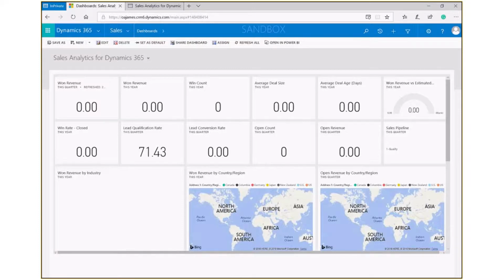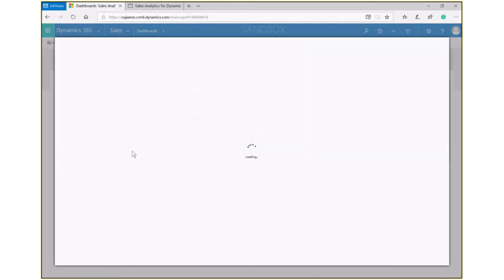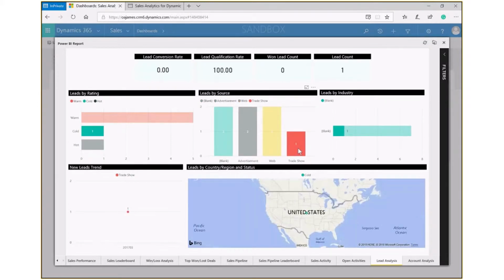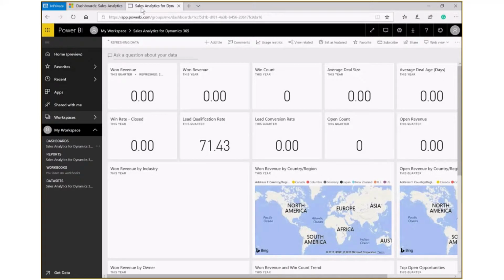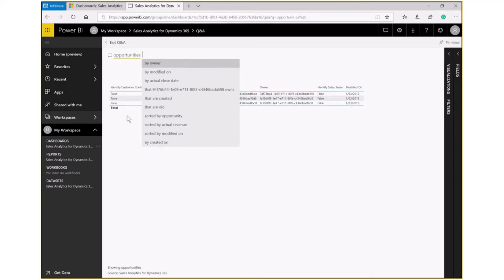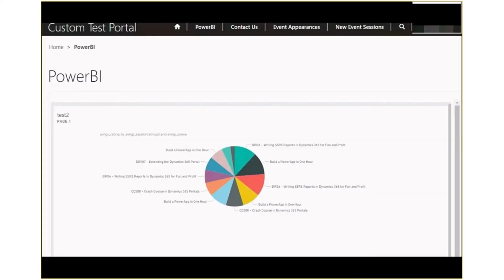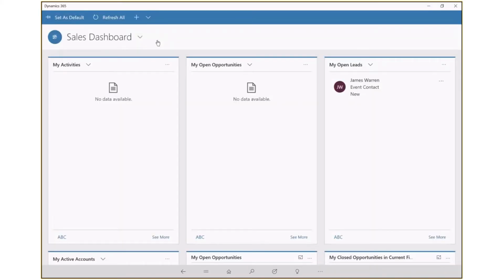Dynamics 365 PoweBI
Dynamics 365 and PowerBI working together.